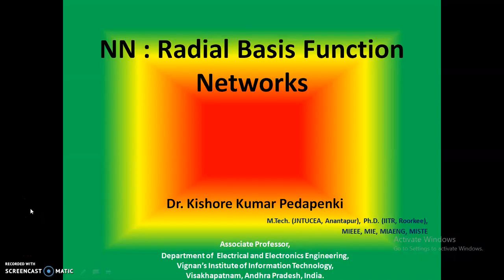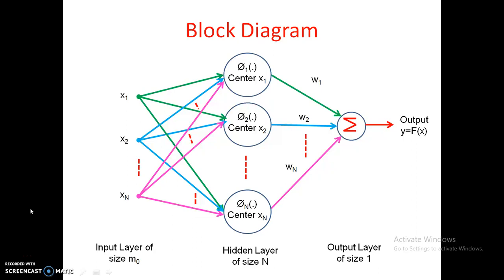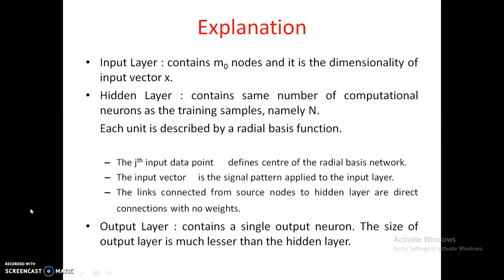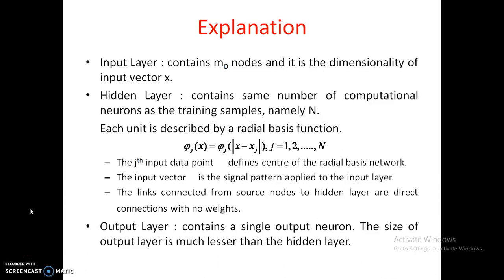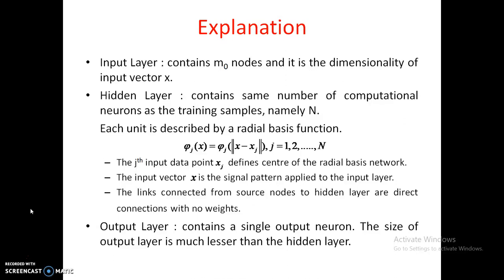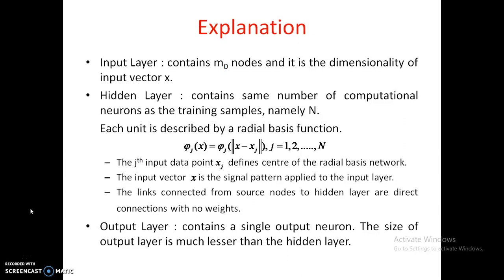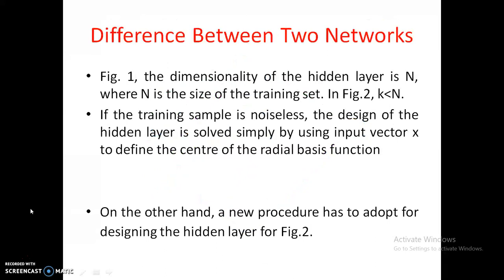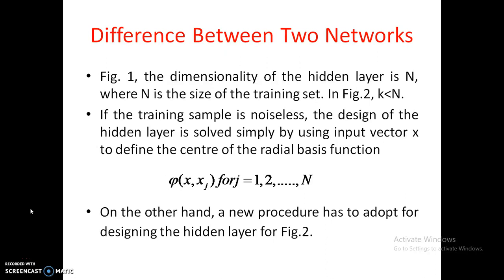Neural Network - Radial Basis Function Networks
Radial Basis Function Networks